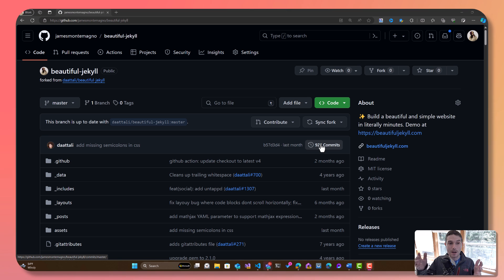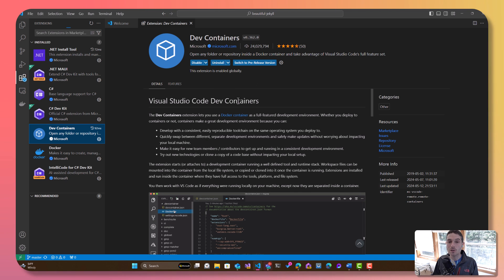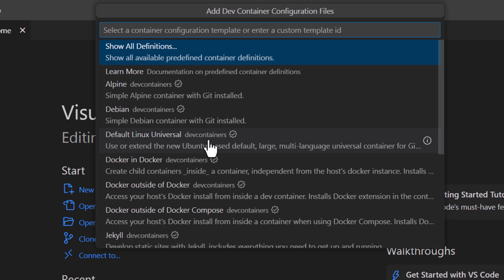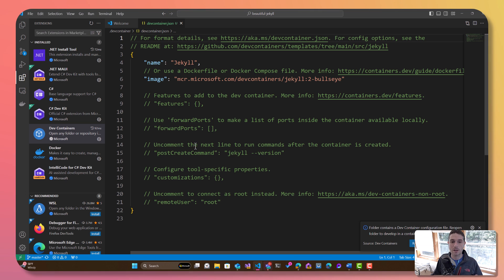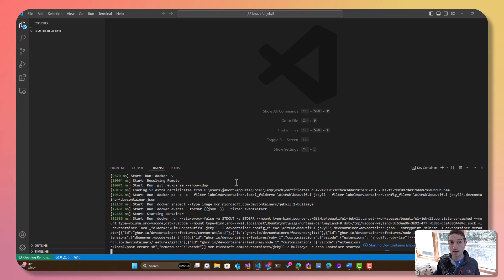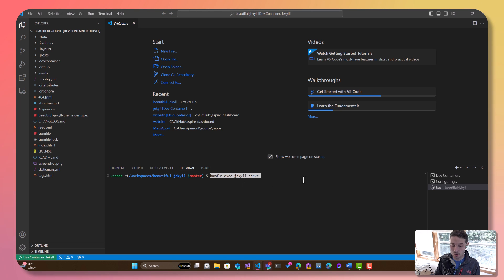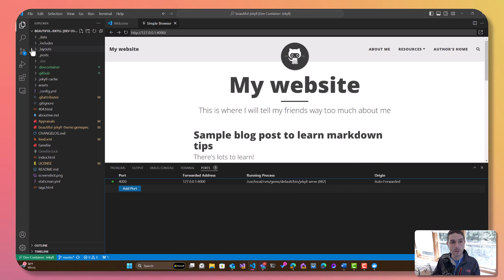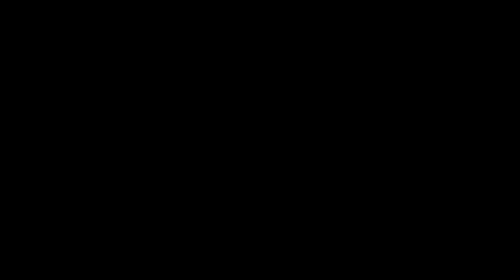Beginner's Guide to VS Code Dev Containers - The Instant Dev Environment That I LOVE!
A development container (or dev container for short) allows you to use a container as a full-featured development environment. It can be used to run an application, to separate tools, libraries, or runtimes needed for working with a codebase, and to aid in continuous integration and testing. Dev containers can be run locally or remotely, in a private or public cloud, in a variety of supporting tools and editors. Let's see how easy it is to setup inside of VS Code for doing Jekyll development!